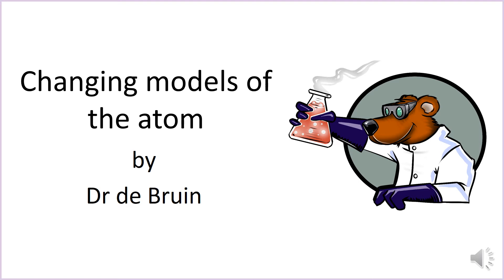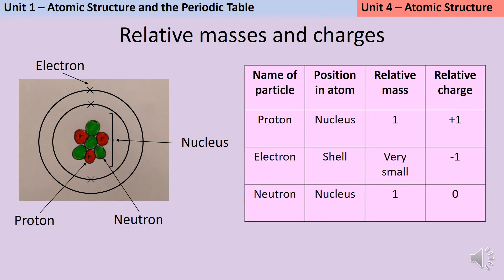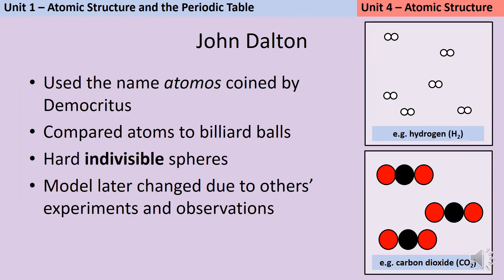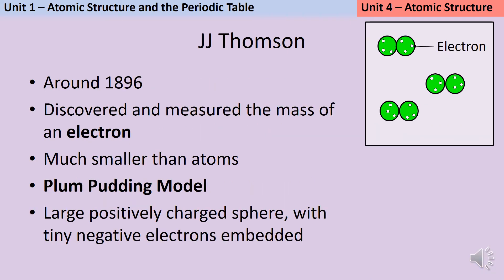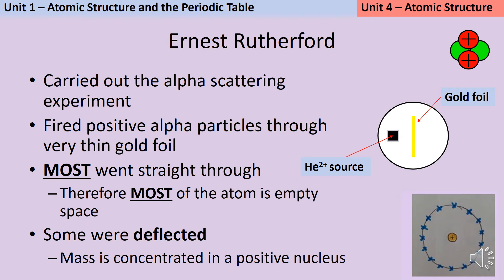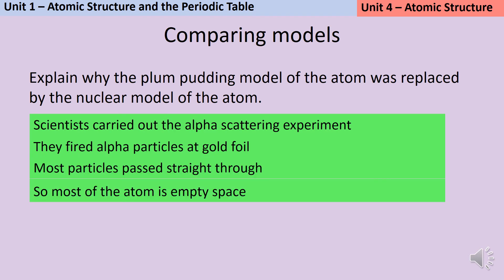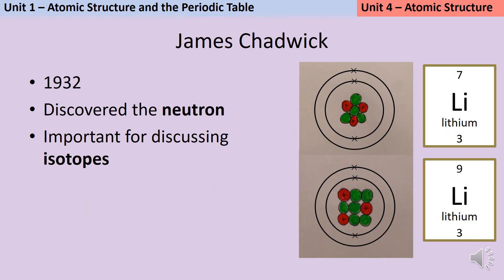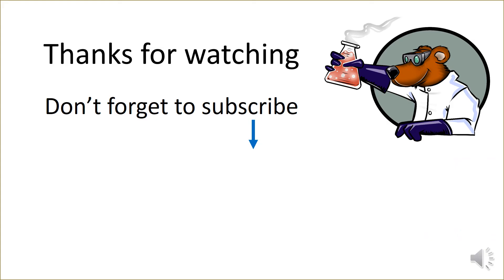Changing models of the atom over time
A revision video mainly aimed at students studying for AQA GCSE Combined Science (8464) or AQA GCSE Chemistry (8462)/AQA GCSE Physics (8463), covering the main models of the atom used in the last 200 years.  (See Chemistry specification Part 1.1.3 / Physics specification Part 4.1.3 The development of the model of the atom)